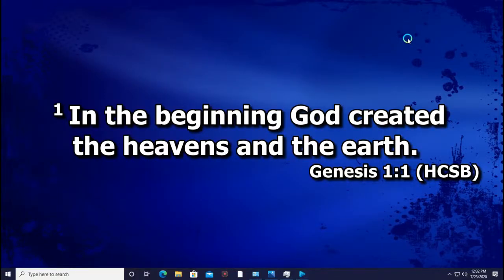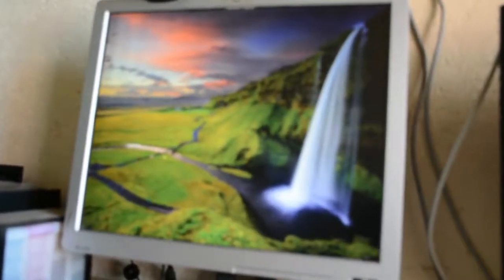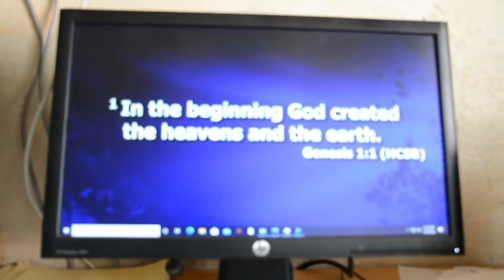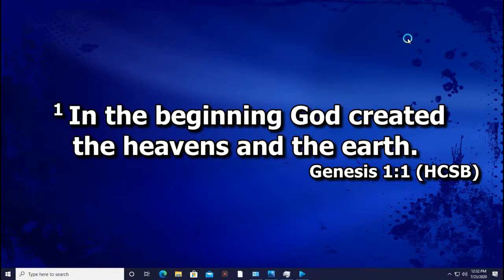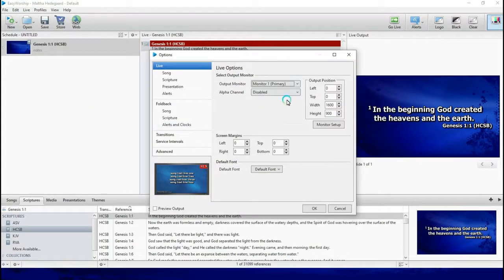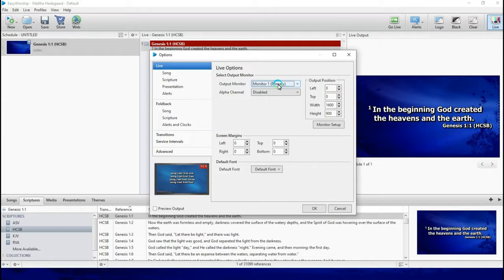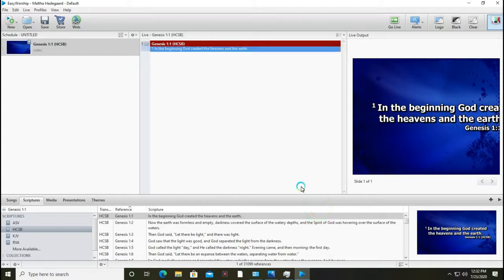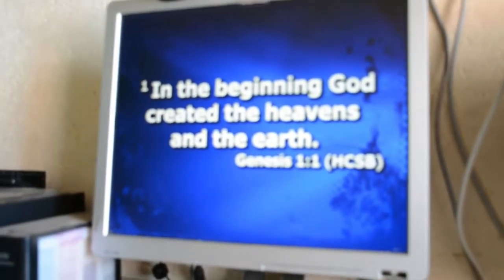HOW TO FIX EASYWORSHIP PROJECTING TO PRIMARY SCREEN INSTEAD OF EXTENDED MONITOR BEST TUTORIAL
Hey Folks!
subsscribe Now For More updates
For this graphic package